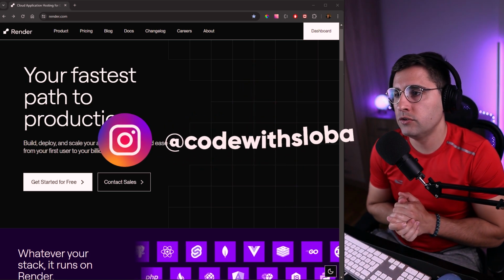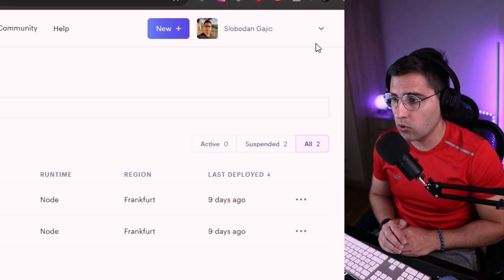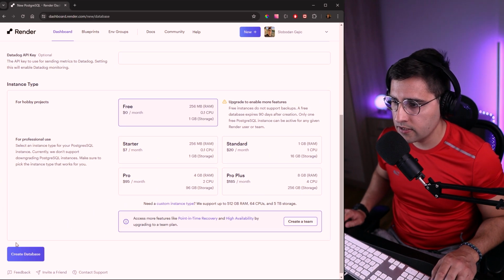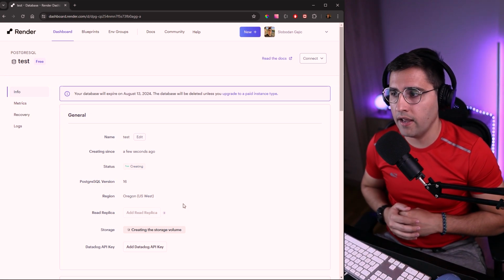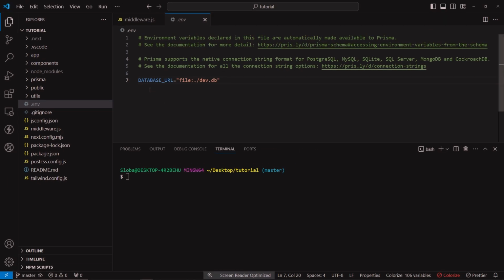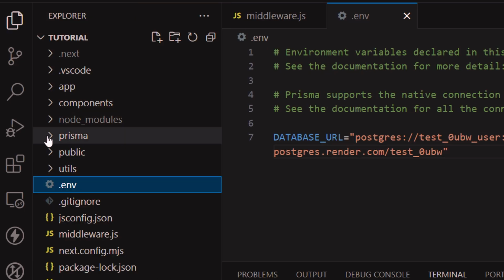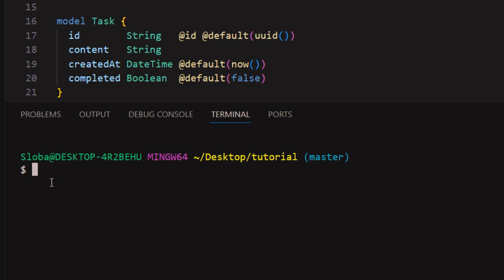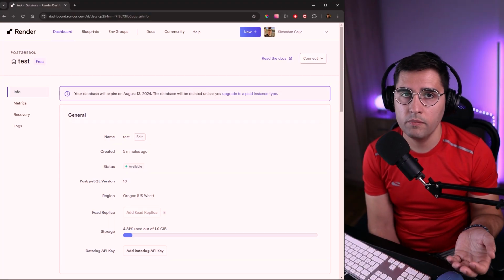Publishing Database - Next.js 14 Course Tutorial #33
In this tutorial, I'll publish my database to render.com.

Next.js 14
Next.js Tutorial
Database
Next.js Database
Publishing database in Next.js 14